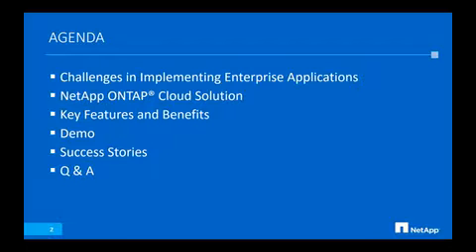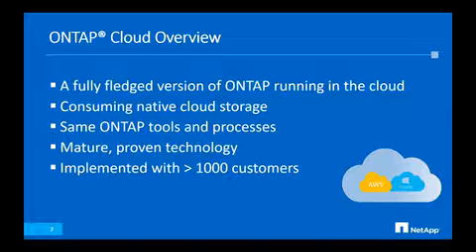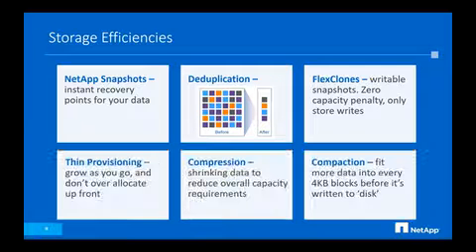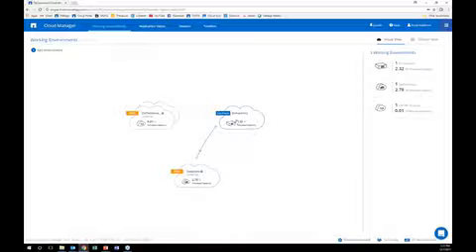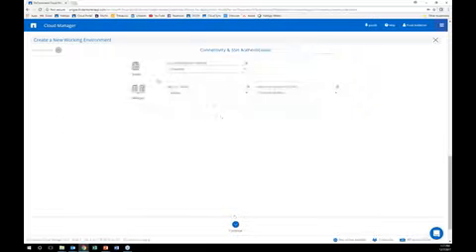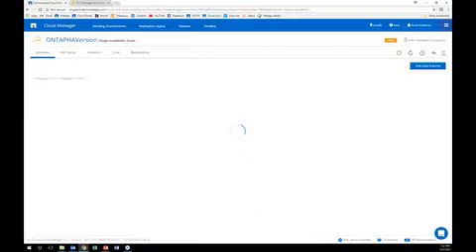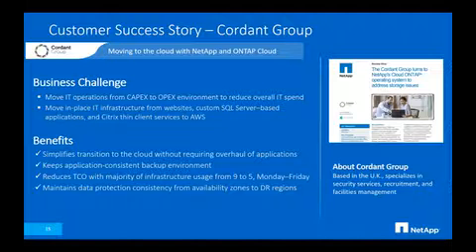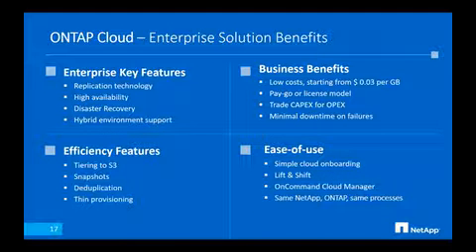Enterprise Applications In The Cloud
Learn how to lift-and-shift your enterprise workloads and data to the cloud, increased business agility, achieve high availability and storage efficiency.